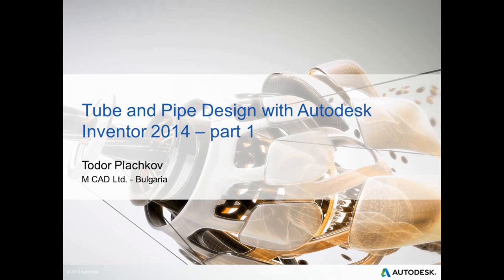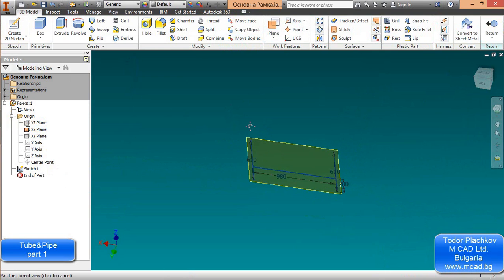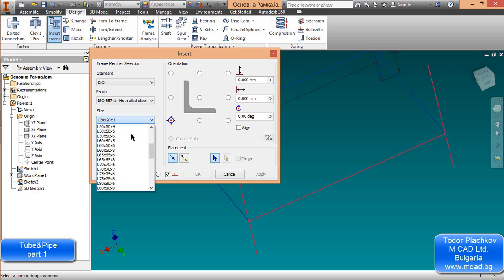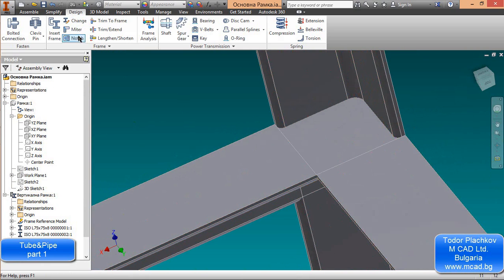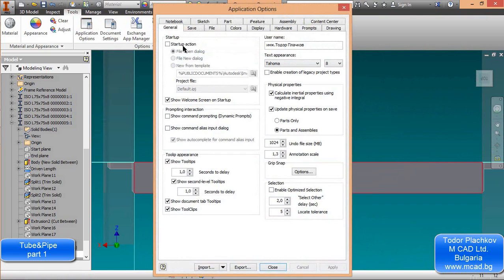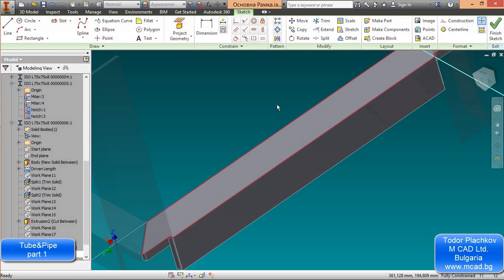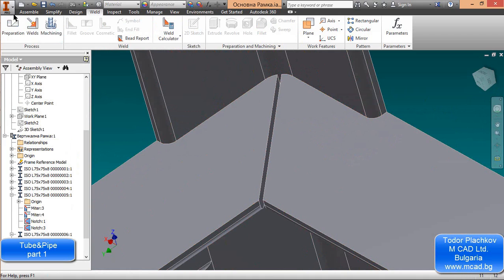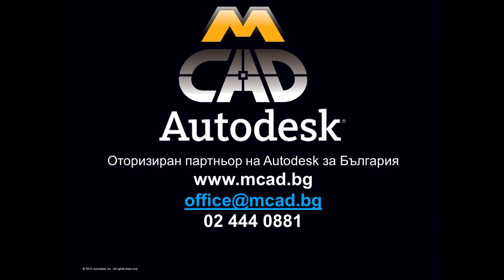Frame Design and Welding in Autodesk Inventor - Part 1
The first lesson about creating tubes and pipes using Autodesk Inventor. In this lesson we will create the frame which will hold the tube system.